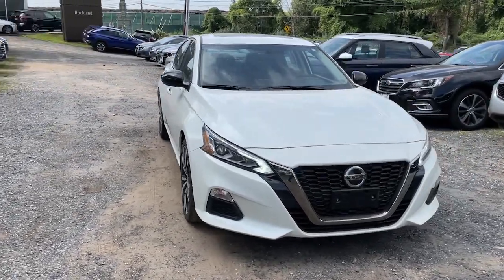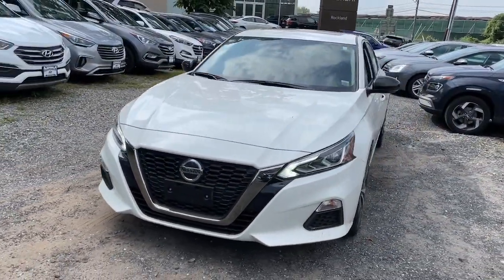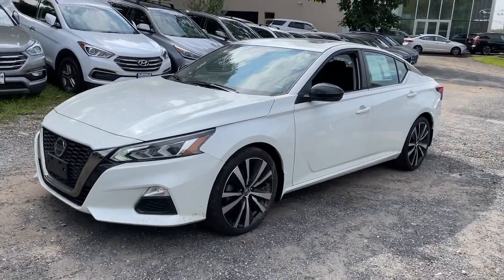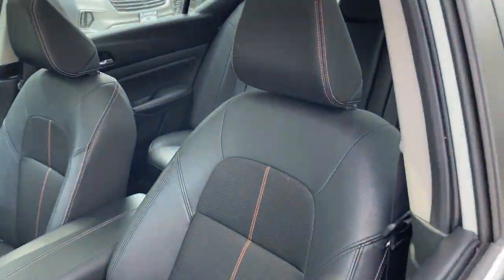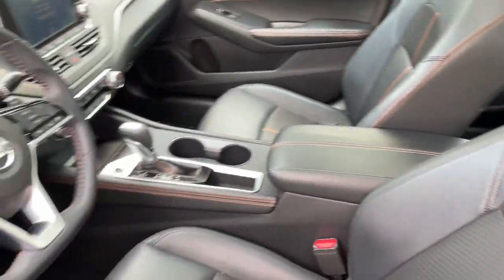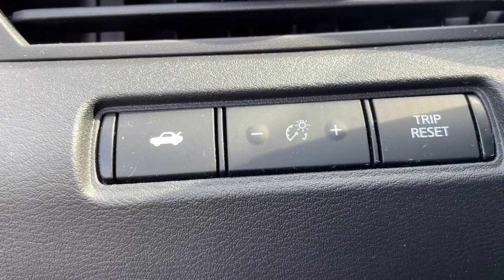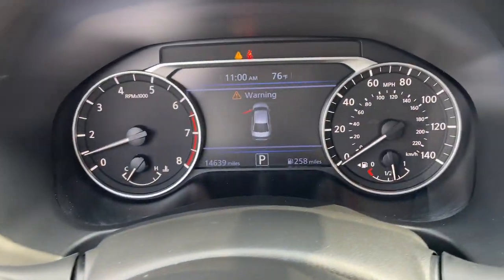2019 Nissan Altima West Nyack, Nanuet, New City, Blauvelt, Spring Valley, NY 40353A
Pearl White Tricoat Used 2019 Nissan Altima available in West Nyack. New York at Rockland Hyundai. Servicing the Nanuet, New City, Blauvelt, spring valley, NY area.
2019 Nissan Altima 2.5 SR - Stock#: 40353A - VIN#: 1N4BL4CV3KC187630

Rockland Hyundai
55 NY 303

bEquipment/bbrProtect this mid-size car from unwanted accidents with a cutting edge backup camera system. Bluetooth technology is built into this 2019 Nissan Altima  keeping your hands on the steering wheel and your focus on the road. This vehicle will allow to see the road and so much more with the HID headlights. The satellite radio system in this mid-size car gives you access to hundreds of nation-wide radio stations with a clear digital signal.  It looks sharp with a moon roof.  with XM/Sirus Satellite Radio you are no longer restricted by poor quality local radio stations while driving it.  Anywhere on the planet you will have hundreds of digital stations to choose from. Front wheel drive on this model gives you better traction and better fuel economy. This unit shines with clean polished lines coated with an elegant white finish. The vehicle has a 2.5 liter 4 Cylinder Engine high output engine.brbrbPackages/bbr[X01] SR PREMIUM PACKAGE:  Heated Front Seats; Single Panel Moonroof; Heated Outside Mirrors; LED turn signal indicators. [B10] BODY-COLORED SPLASH GUARDS. [B93] CHROME BUMPER PROTECTOR. [C03] 50 STATE EMISSIONS. [L93] SR FLOOR MATS/TRUNK MAT/HIDEAWAY NETS. [R10] REAR SPOILER. Equipment listed is based on original vehicle build. Please confirm the accuracy of the included equipment by calling the dealer prior to purchase.
[X01] SR PREMIUM PACKAGE:  Heated Front Seats; Single Panel Moonroof; Heated Outside Mirrors; LED turn signal indicators,[B10] BODY-COLORED SPLASH GUARDS,[B93] CHROME BUMPER PROTECTOR,[C03] 50 STATE EMISSIONS,[L93] SR FLOOR MATS/TRUNK MAT/HIDEAWAY NETS,[R10] REAR SPOILER,Engine: 2.5L DOHC 16-Valve 4-Cylinder,Transmission: Xtronic CVT (Continuously Variable);  paddle shifters,Transmission w/Driver Selectable Mode,Front-Wheel Drive,4.83 Axle Ratio,Engine Oil Cooler,60-Amp/Hr 550CCA Maintenance-Free Battery w/Run Down Protection,110 Amp Alternator,Gas-Pressurized Shock Absorbers,Front And Rear HD Anti-Roll Bars,Sport Tuned Suspension,Electro-Hydraulic Power Assist Speed-Sensing Steering,16.2 Gal. Fuel Tank,Quasi-Dual Stainless Steel Exhaust w/Chrome Tailpipe Finisher,Strut Front Suspension w/Coil Springs,Multi-Link Rear Suspension w/Coil Springs,4-Wheel Disc Brakes w/4-Wheel ABS; Front Vented Discs; Brake Assist and Hill Hold Control,Wheels: 19 Alloy,Tires: 235/40R19 AS,Steel Spare Wheel,Compact Spare Tire Mounted Inside Under Cargo,Clearcoat Paint,Body-Colored Front Bumper,Body-Colored Rear Bumper,Black Side Windows Trim and Black Front Windshield Trim,Chrome Door Handles,Body-Colored Power Side Mirrors,Fixed Rear Window w/Defroster,Variable Intermittent Wipers,Front Windshield;  Sun Visor Strip,Galvanized Steel/Aluminum Panels,Black Grille w/Chrome Accents,Trunk Rear Cargo Access,Intelligent Auto Headlights (i-Ah) Auto On/Off Projector Beam Led Low/High Beam Daytime Running Headlamps w/Delay-Off,Radio: AM/FM Audio System;  Radio Data System; MP3; aux-in; 6 speakers; NissanConnect featuring Apple CarPlay; Android Auto; 8 color display w/multi-touch control; SiriusXM satellite radio w/advanced audio features; 2 front illuminated USB connection ports (1 Type-A; 1 Type-C) for iPod interface and other compatible devices; Bluetooth hands-free phone system; streaming audio via Bluetooth; Hands-free text messaging assistant; Siri Eyes Free/Google Assistant voice recognition and Over-the-air (OTA) updating for headunit firmware via a Wi-Fi WPA2 connection,Radio w/Seek-Scan; Clock; Speed Compensated Volume Control and Steering Wheel Controls,Window Grid Diversity Antenna,2 LCD Monitors In The Front,Front Sport Bucket Seats;  8-way power drivers seat and 4-way manual front passengers seat,Driver Seat,Passenger Seat,60-40 Folding Bench Front Facing Fold Forward Seatback Rear Seat,Manual Tilt/Telescoping Steering Column,NissanConnect Selective Service Internet Access,Leather/Metal-Look Steering Wheel,Front Cupholder,Rear Cupholder,Valet Function,Remote Releases -Inc: Power Cargo Access and Mechanical Fuel,Cruise Control w/Steering Wheel Controls,Manual Air Conditioning,HVAC;  Underseat Ducts,Illuminated Locking Glove Box,Driver Foot Rest,Full Cloth Headliner,Vinyl Door Trim Insert,Interior Trim;  Metal-Look/Piano Black Instrument Panel Insert; Metal-Look Door Panel Insert and Chrome/Metal-Look Interior Accents,L